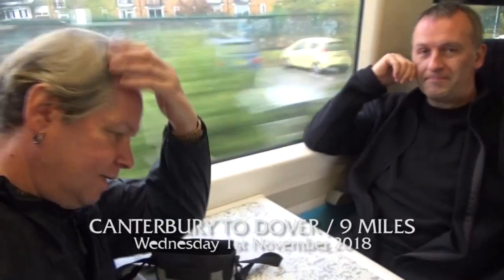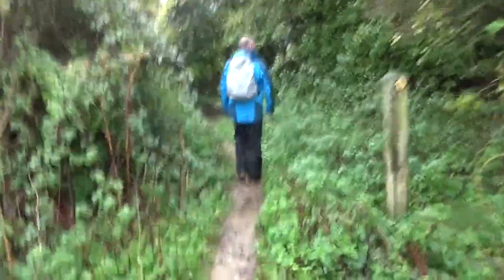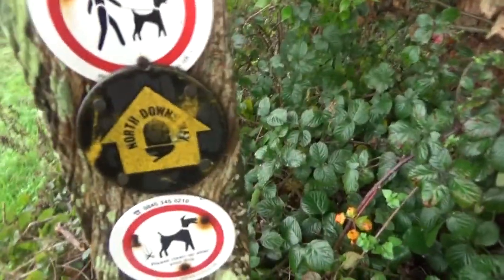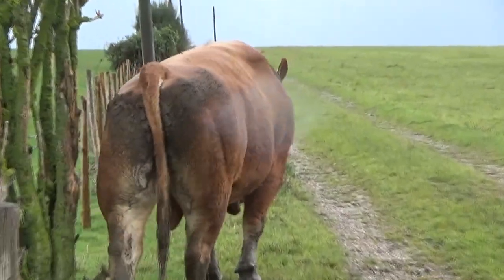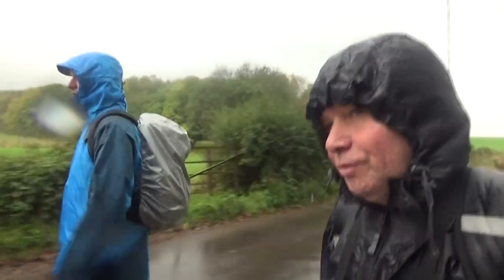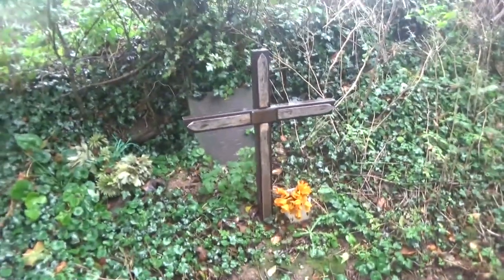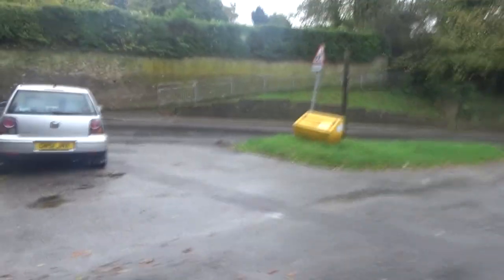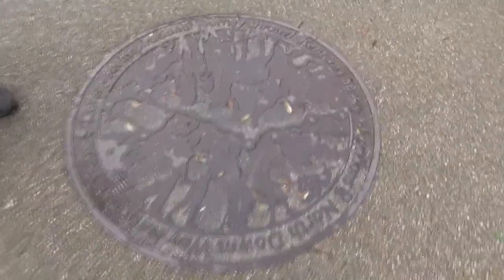Walking The North Downs Way - (Part 12) Shepherds Well to Dover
Part 12 and the last of our Video Diaries documenting Paul and Marq's journey along the ancient North Downs Way National Trail which runs for 153 Miles from Farnham in Surrey to Dover in Kent, UK. This last stretch is from Shepherds Well down to Dover and the ends of the Route / PLEASE CLICK ON YOUTUBE LINK:

Filmed and Edited by Marq English